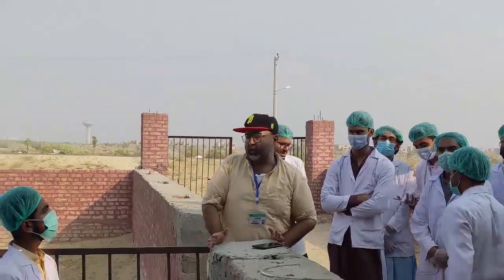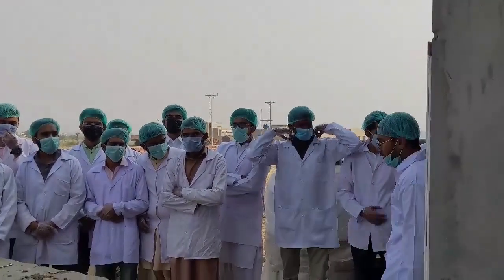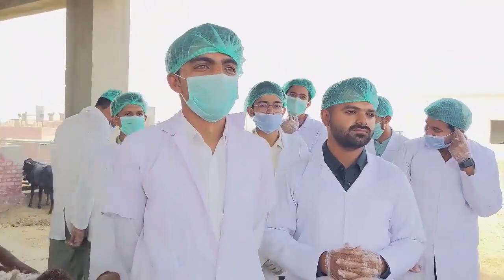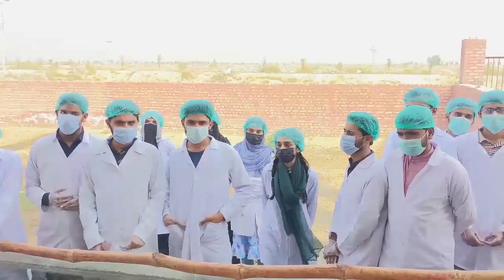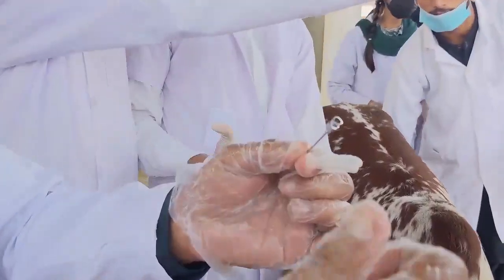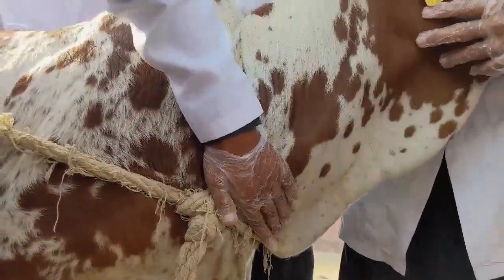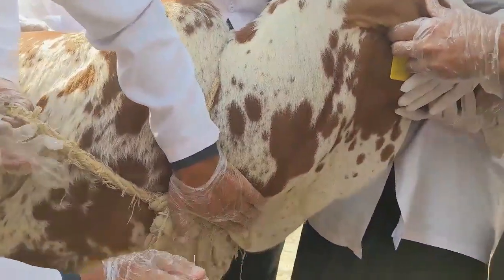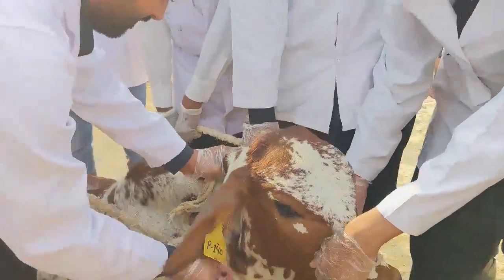Blood collection from Cattle & Sheep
Blood sample collection, pricking and collecting blood from cattle, sheep.
DVM Students collecting blood from cattle & sheep.